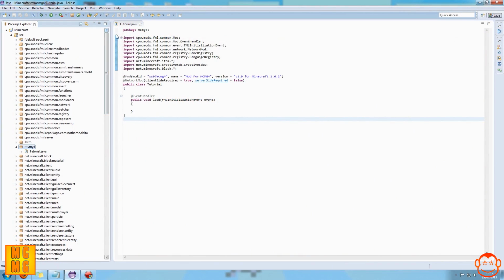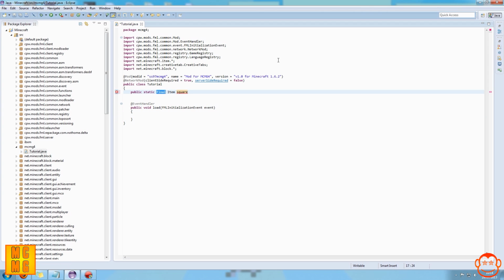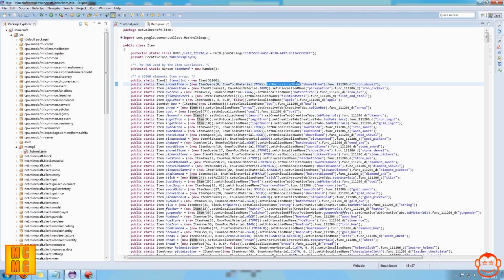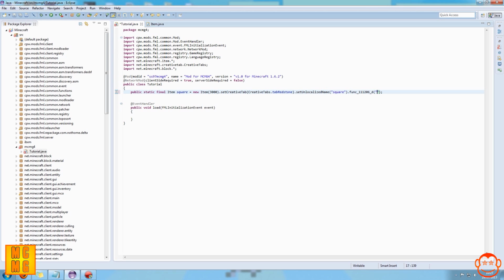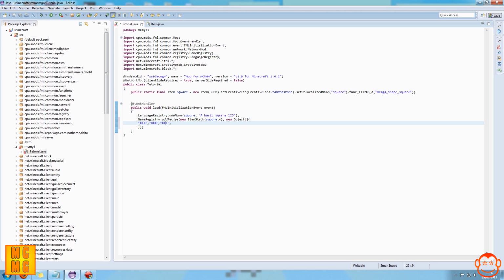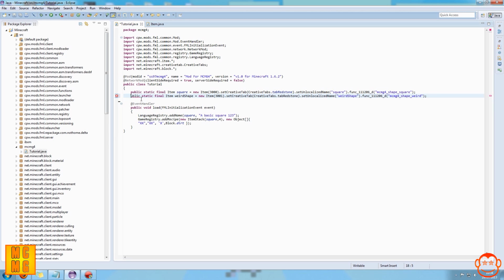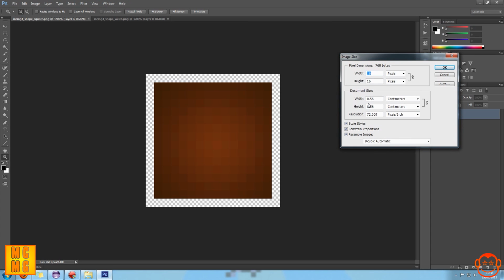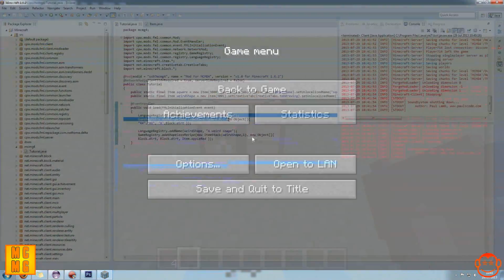Minecraft Complete Modding Guide - #4 - New Basic Item (And An Explanation of Textures, Inventory Names and Recipes)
Episode 4. I show you how to make a simple item, but along the way explain other things such as textures and texture location, inventory names and different types of recipes in order to make the future episodes easier to understand.